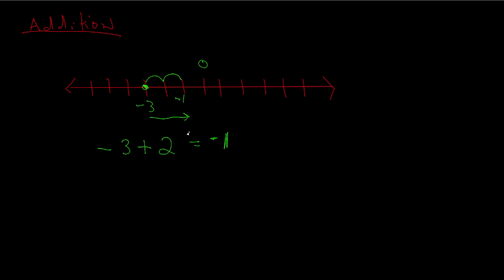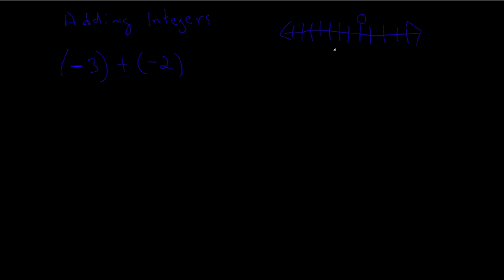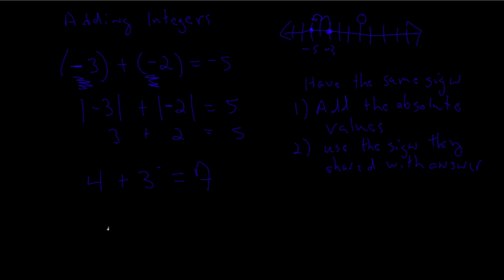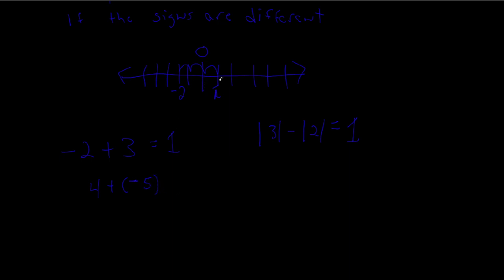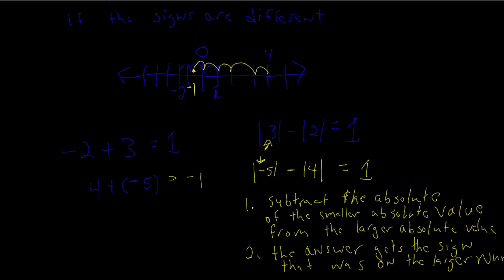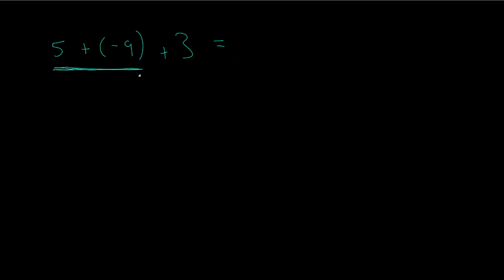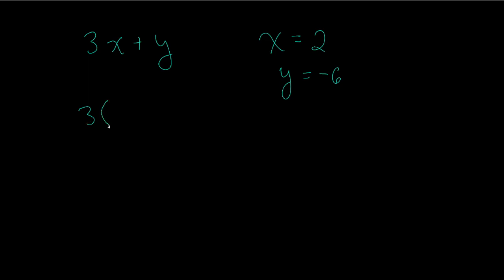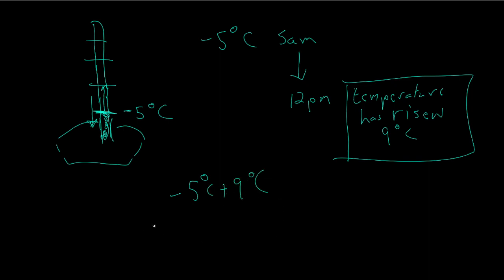MAT 092 - Chapter 2 Section 2